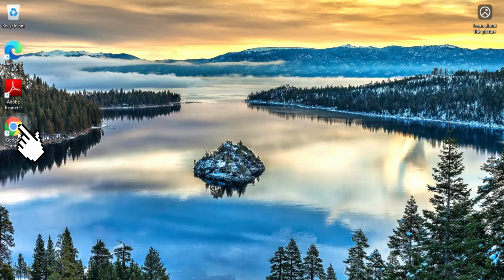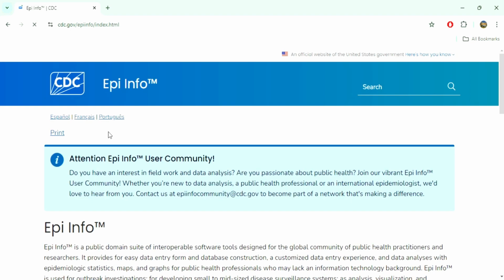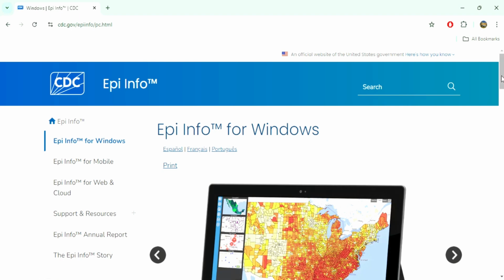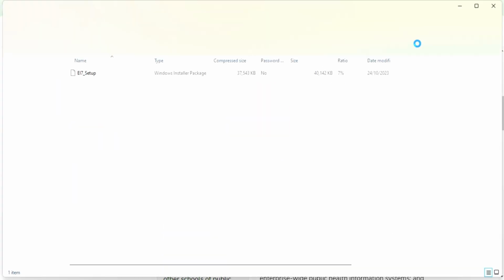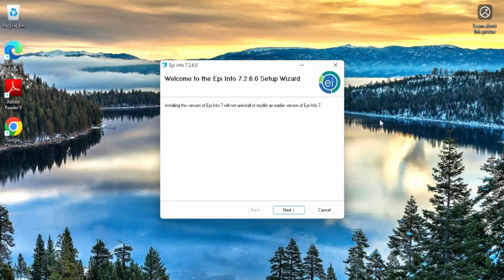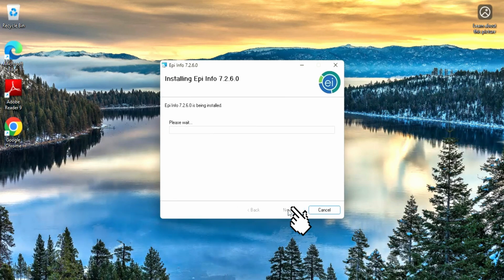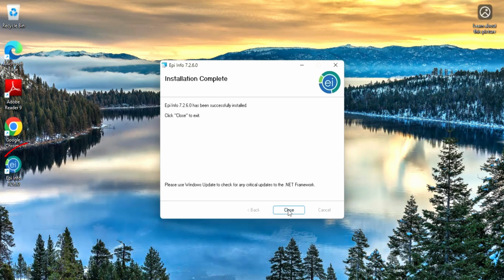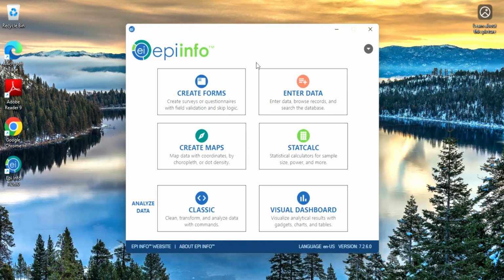How to download and Install Epi Info 7.2 for Windows| Latest version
Welcome to Kelly's Data Insights!

In this video, I'll walk you through the steps to download and install Epi Info 7.2, a powerful software package developed by the CDC for public health professionals.
Each video is easy to follow, with clear instructions and practical tips, presented by an AI avatar in the intro, using my voice for a smooth and engaging learning experience.